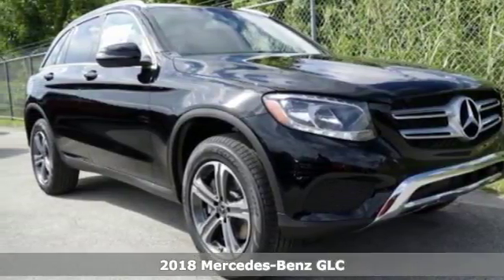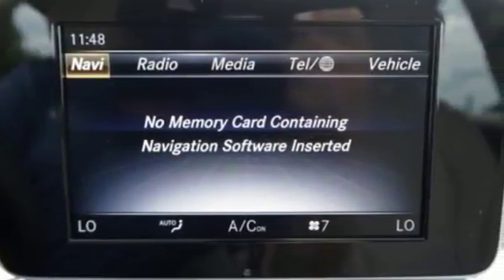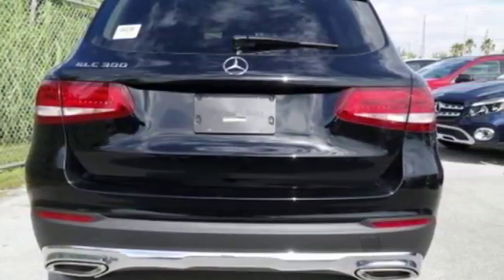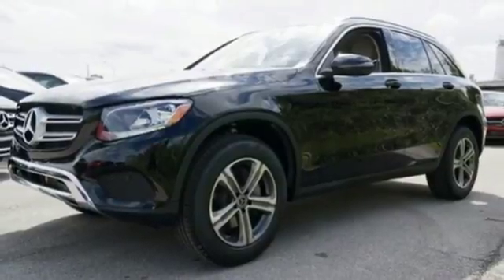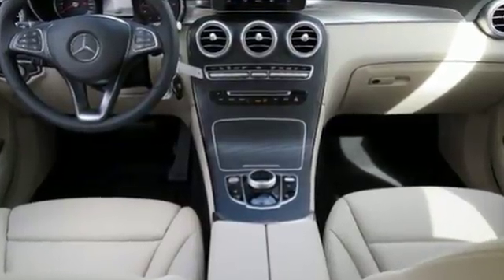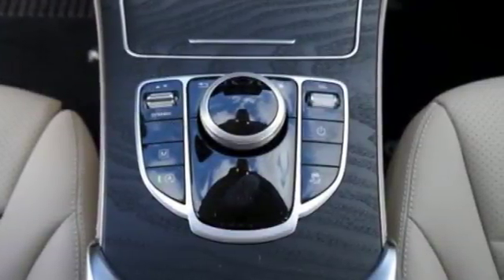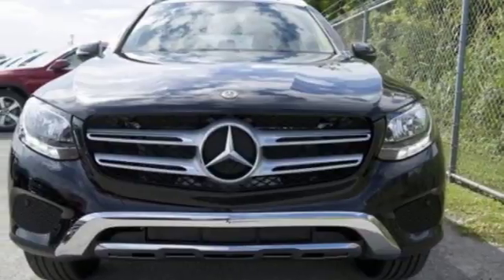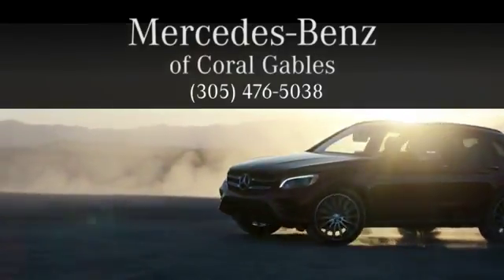New 2018 Mercedes-Benz GLC Miami FL Coral Gables, FL JV048156 - SOLD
Year: 2018
Make: Mercedes-Benz
Model: GLC
Trim: GLC 300
Engine: 4 Cyl. 2.0 L
Transmission: Automatic
Stock #: JV048156
VIN: WDC0G4JB3JV048156

Address:
300 Almeria Avenue